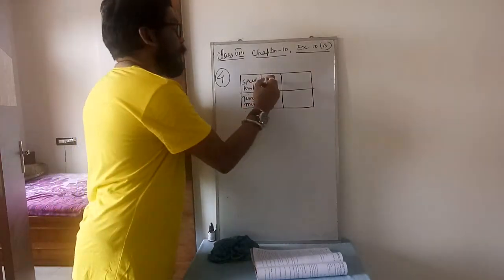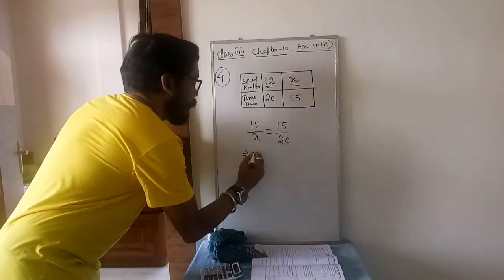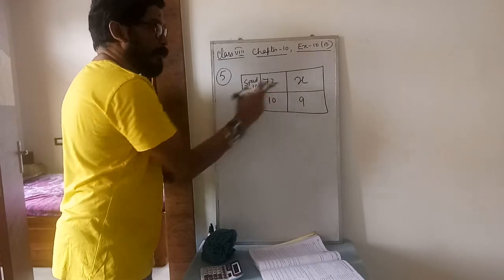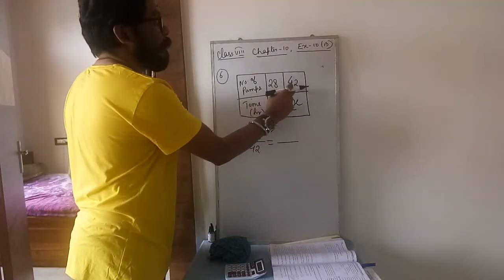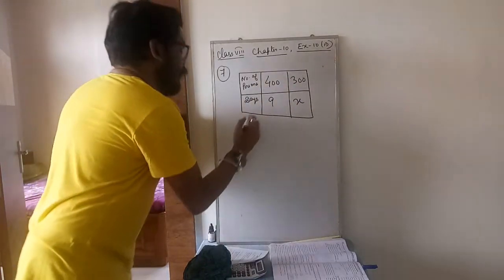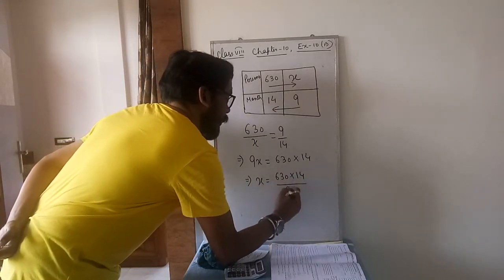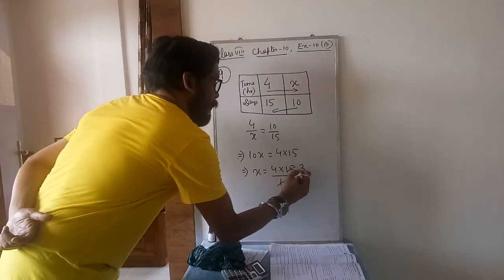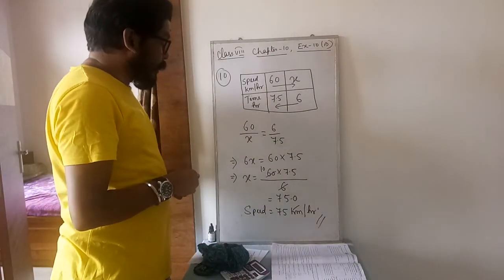Session 8 general maths class Viii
Chapter 10 exercise 10(B)